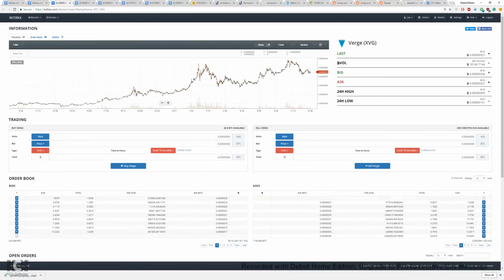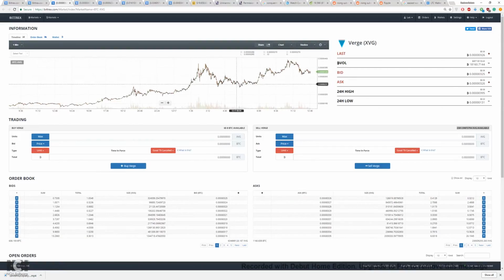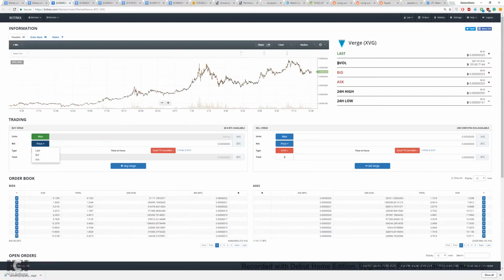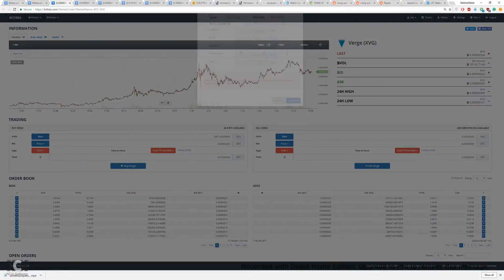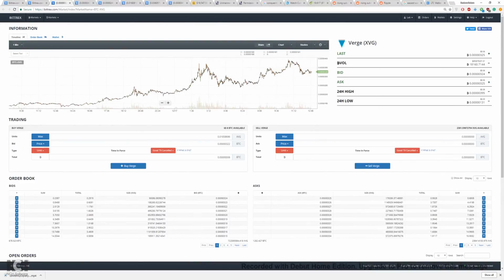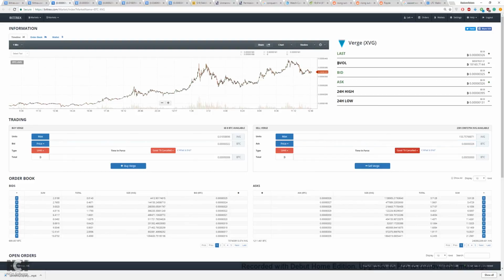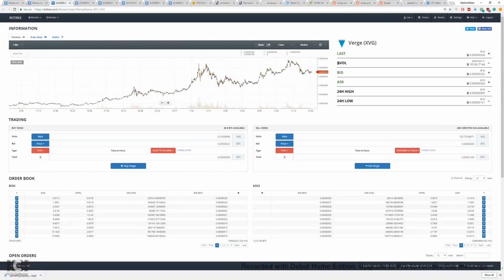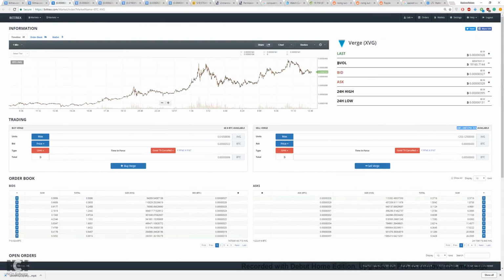how to use bittrex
The easiest way to get into the world of cryptocurrencies with the ability to make a profit.